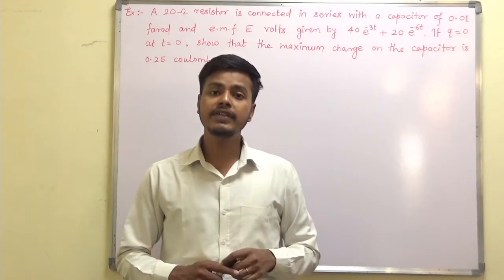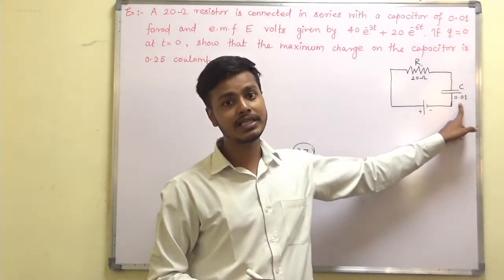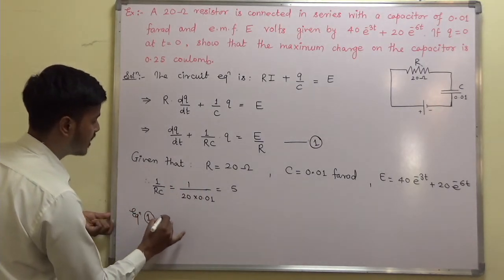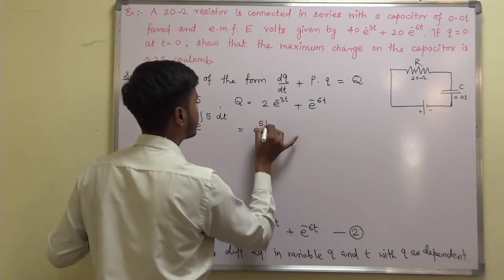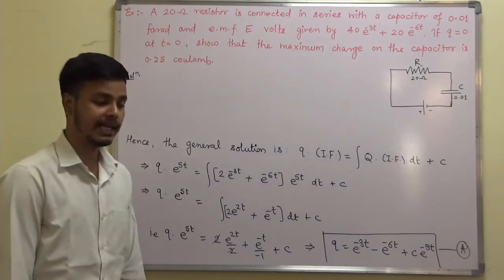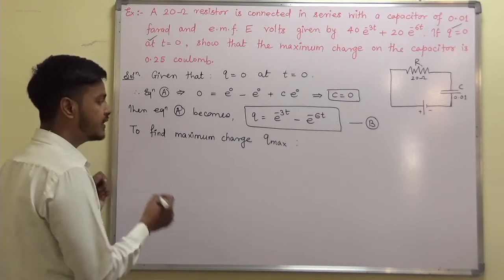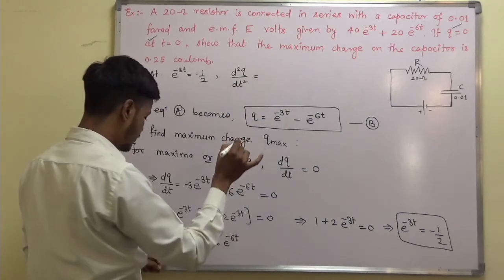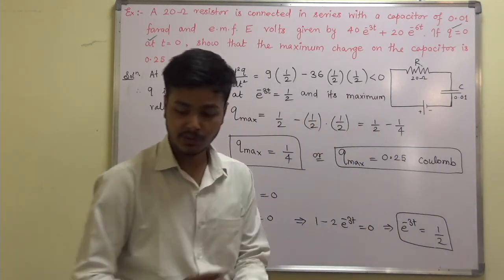Application of First order & First degree differential equation to Electrical circuit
Application of Linear Differential Equation to simple electrical circuits in a most easiest way...

2NotationsAndSymbolsForElementary ElectricalTerminologies like current, charge, impedance, Conductance, Resistance, etc.

Thank you dear students for all your support & motivation for this Channel.

keep Supporting , keep loving and Enjoy learning Mathematics 😇.